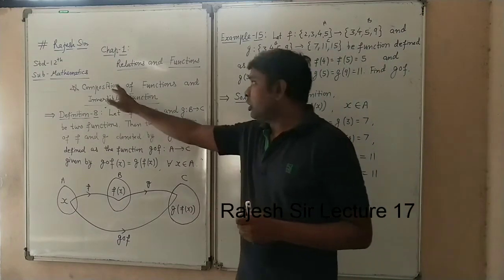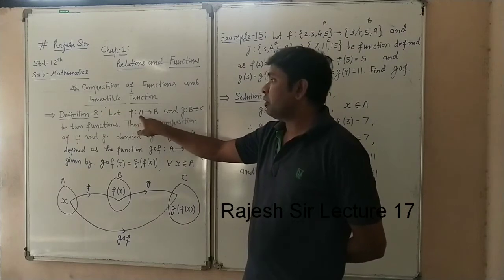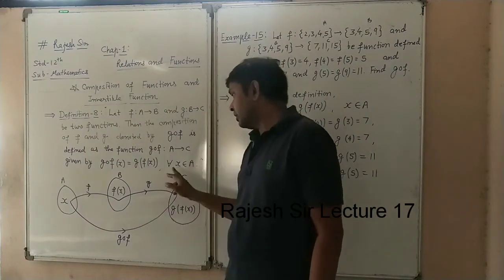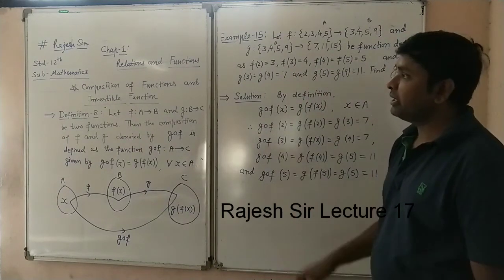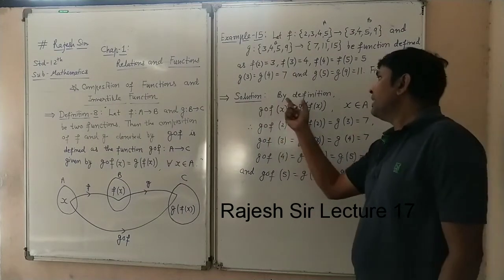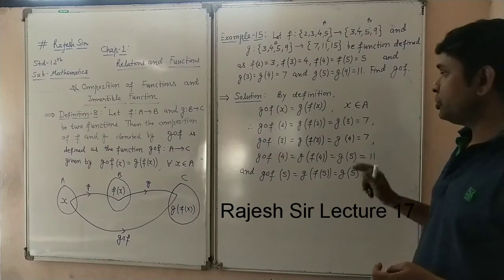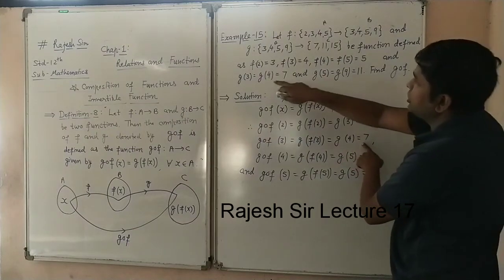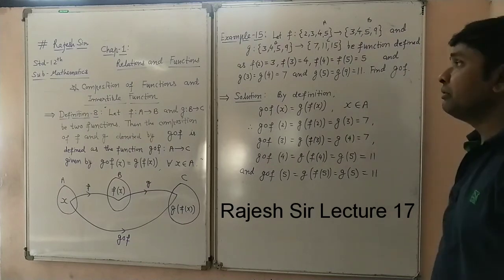# Rajesh Sir Lecture 17 12th Maths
Composite Function Definition & Example 15